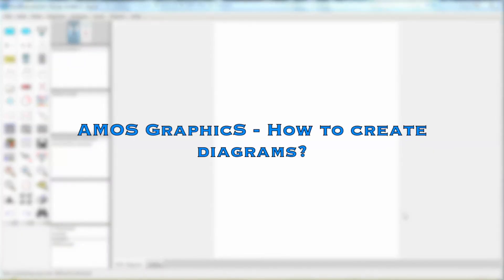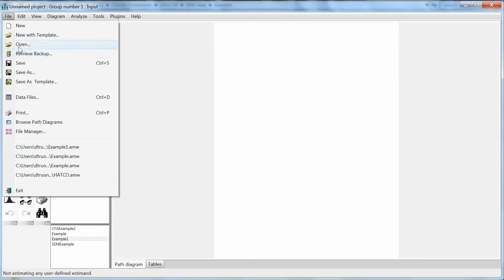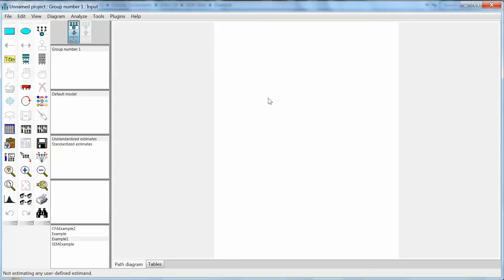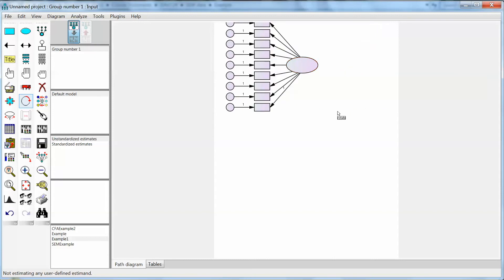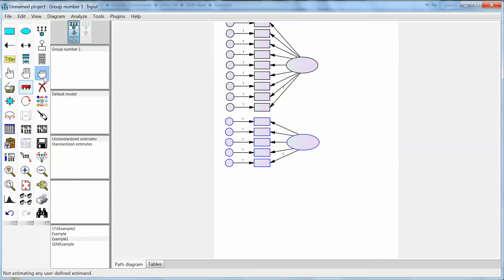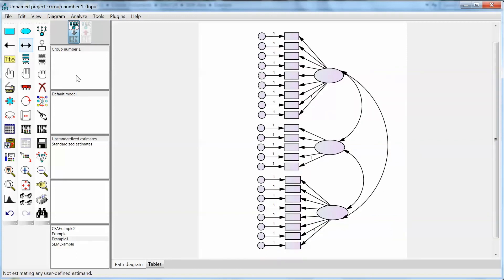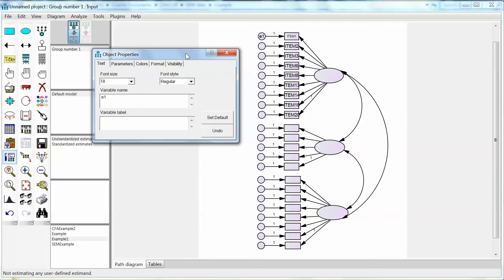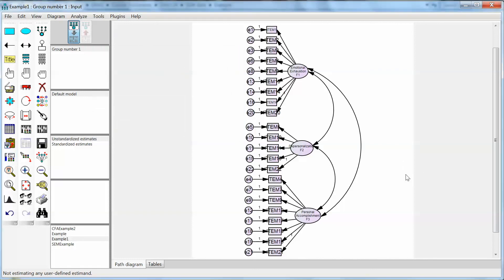Structural Equation Modeling and AMOS - Introduction to AMOS Graphics software and create diagrams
This video introduces AMOS Graphics software and how to create diagrams in AMOS. Detailed descriptions of the software, how it is used for structural equation modeling (SEM), and steps for creating diagrams are provided with specific examples.